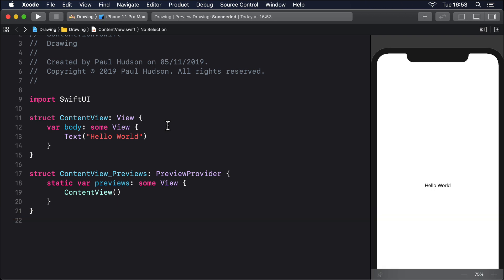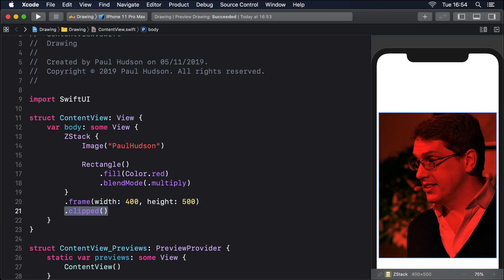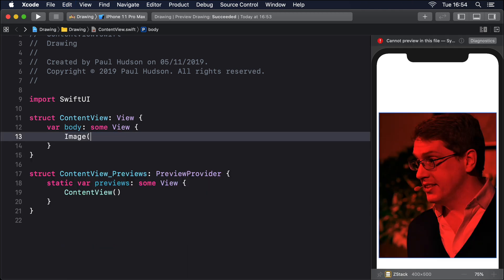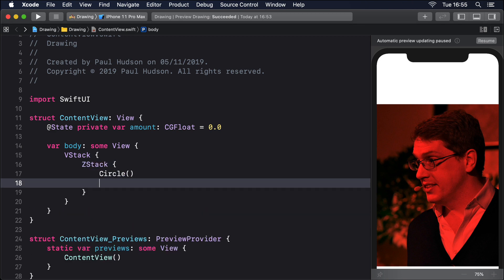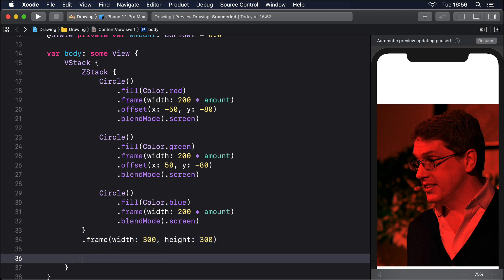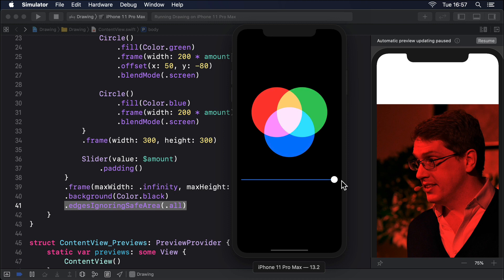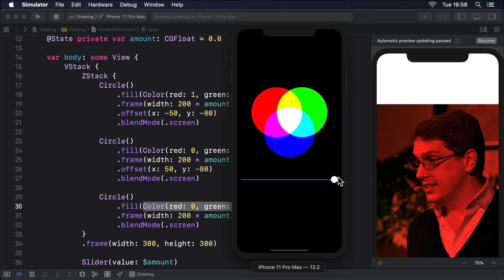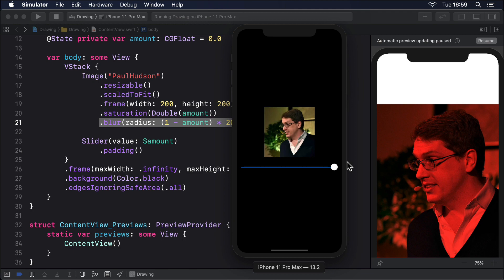(OLD) Special effects in SwiftUI: blurs, blending, and more – Drawing SwiftUI Tutorial 7/10